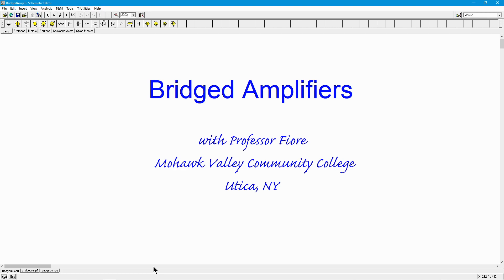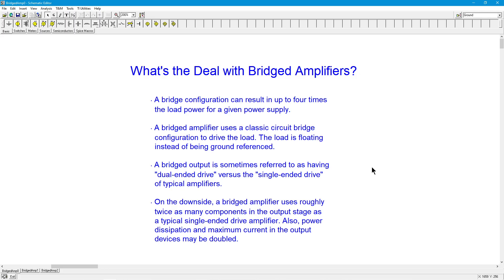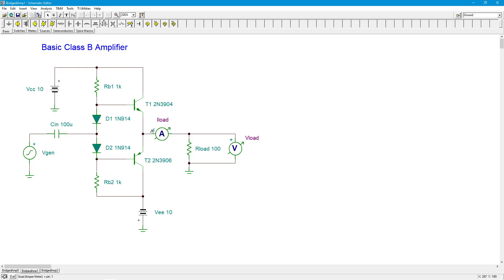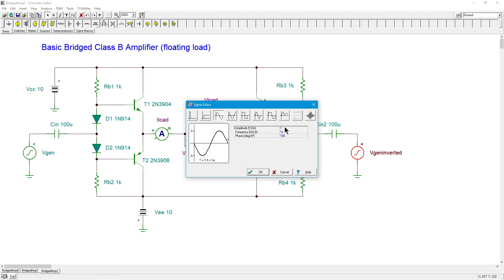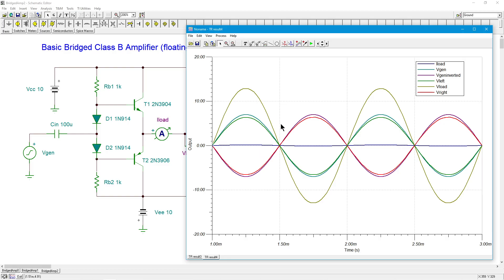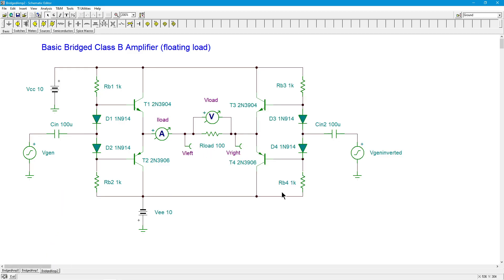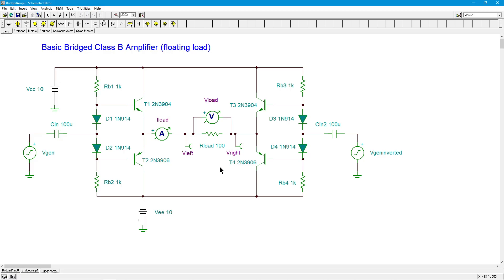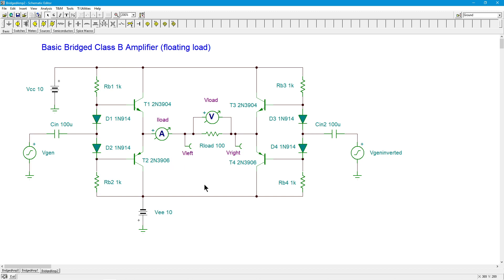Semiconductor Devices: Bridged Amplifier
One method of achieving higher load power is to create a bridged configuration. Instead of driving one end of the load with the other end tied to ground, a bridged amplifier drives both ends of the load in anti-phase. This can result in up to four times the load power but requires twice the circuitry.

References: Semiconductor Devices: Theory and Application/2E; Chapter 9, sections 2 and 3.